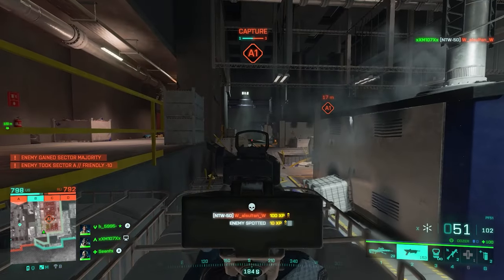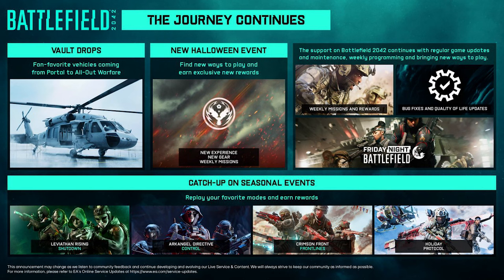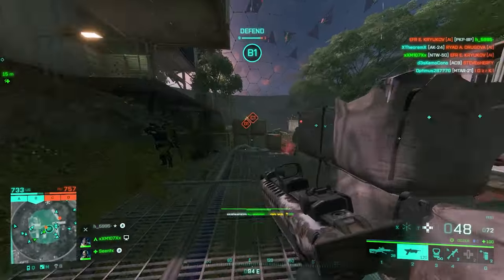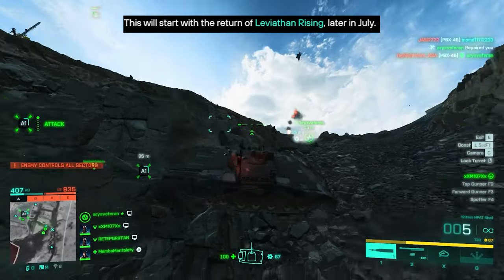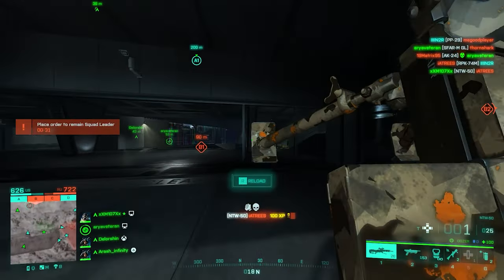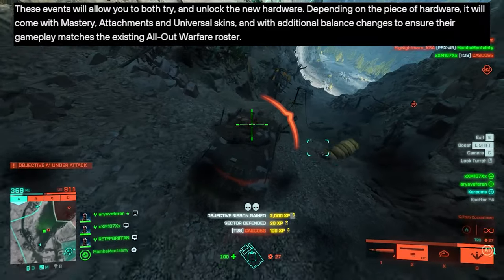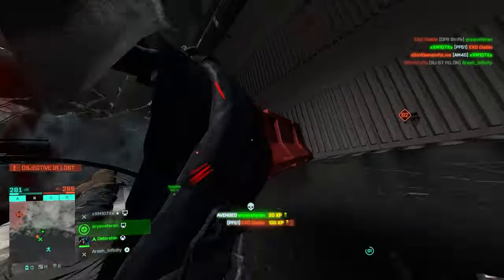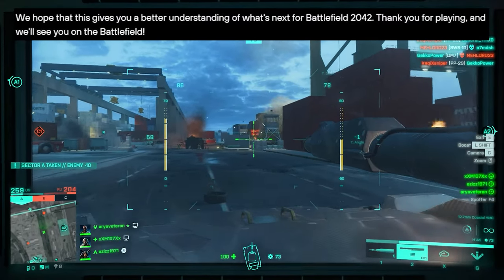Season 7 is NOT The End of Battlefield 2042 (Well, Kinda...)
Battlefield 2042 season 7 is going to be the final season for this controversial battlefield game. however, the live service keeps on living and keeping this game "Alive" until the news of the next Battlefield game start to come out! Let's take a look at what's ahead of Battlefield 2042 for now!

00:00 The RoadMap
03:07 Dev Notes
07:30 The Vault Vehicles